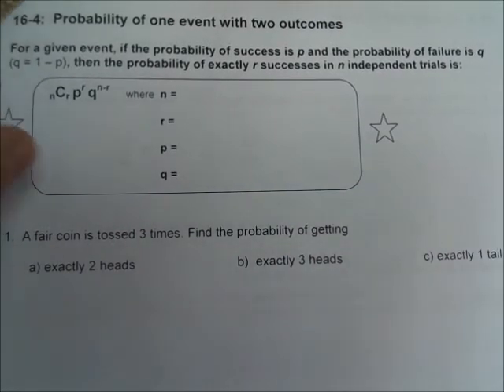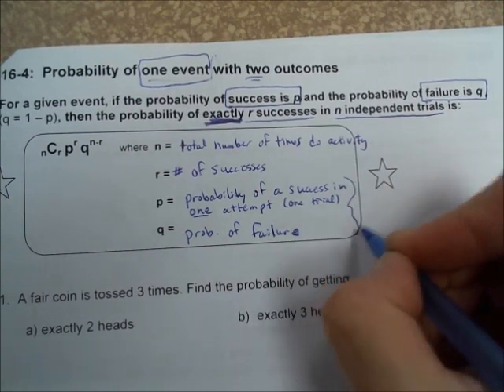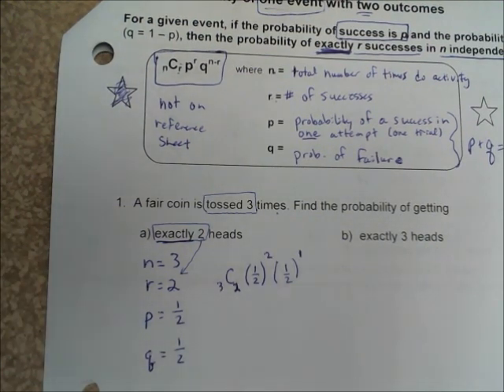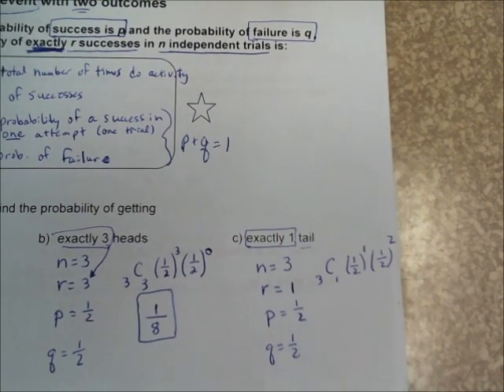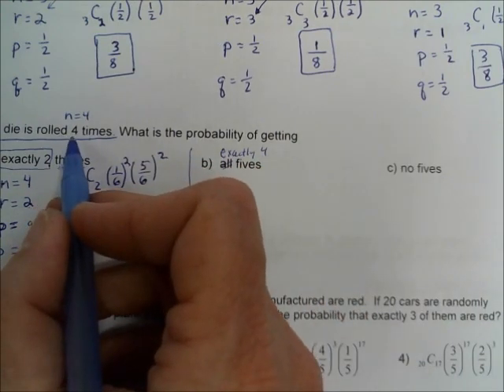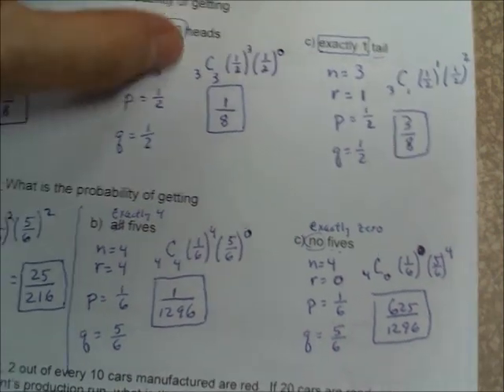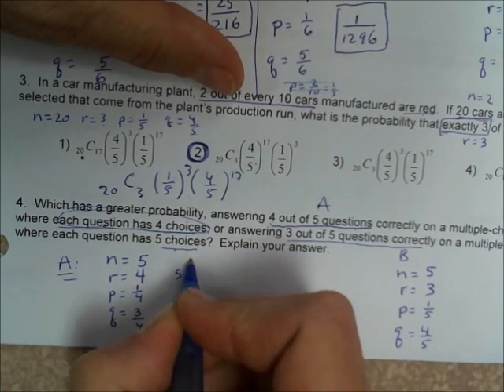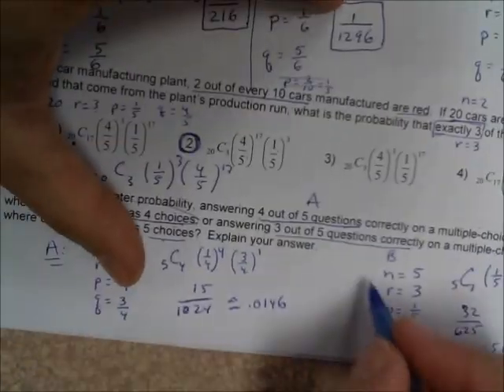Alg2 Ch 16.4 Probability of one event with two outcomes